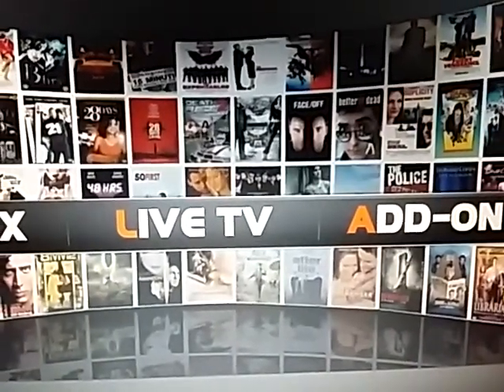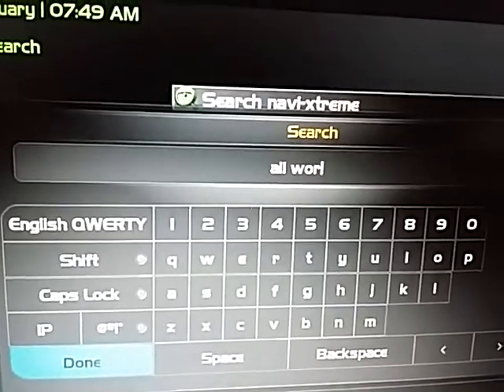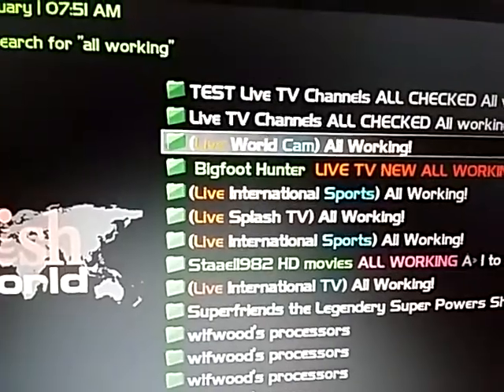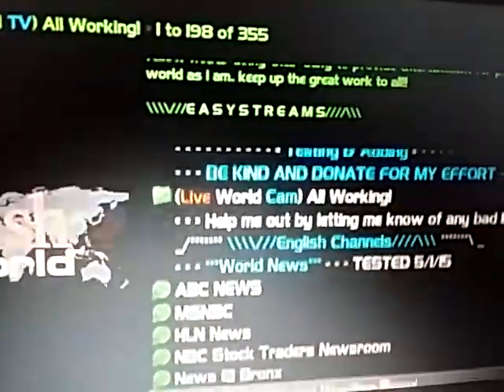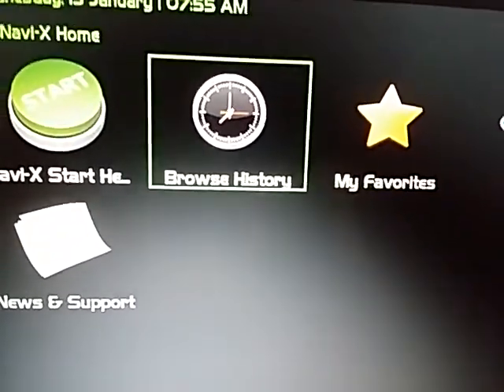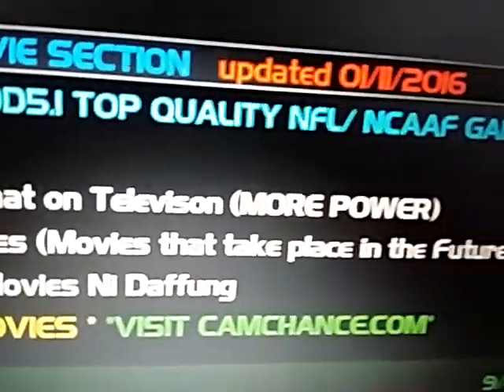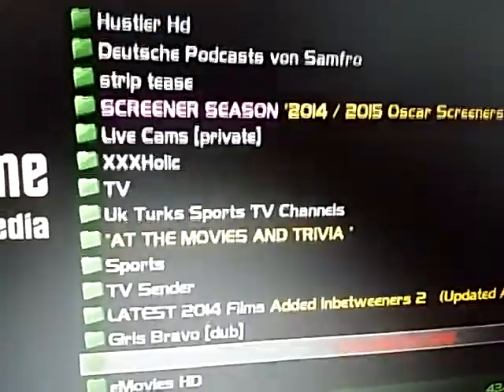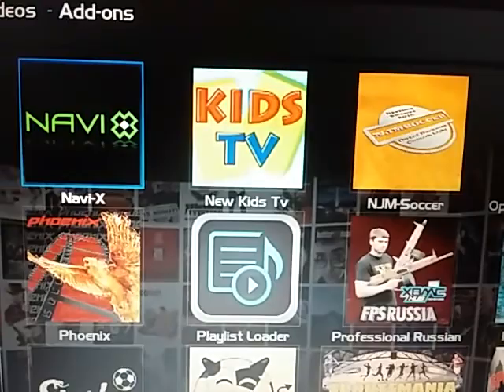2016 - Using NAVI-X To Watch 200+ LIVE Satellite Channels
This video shows you how to use NAVI-X to watch Dish World channels and more.